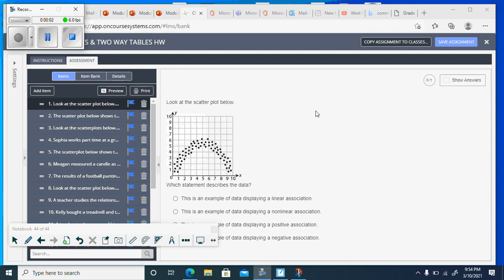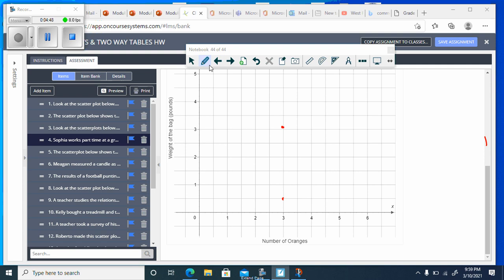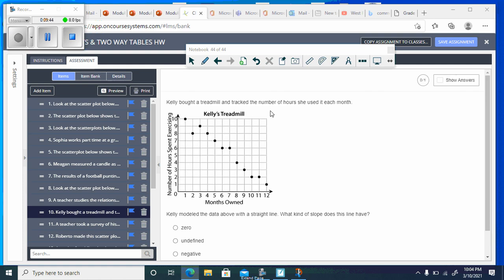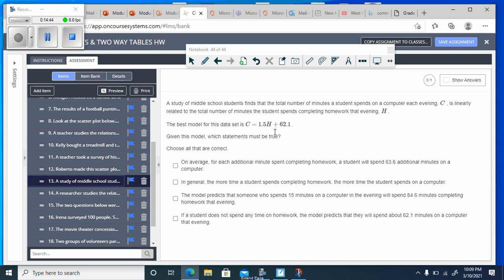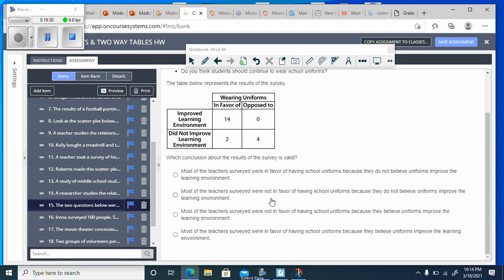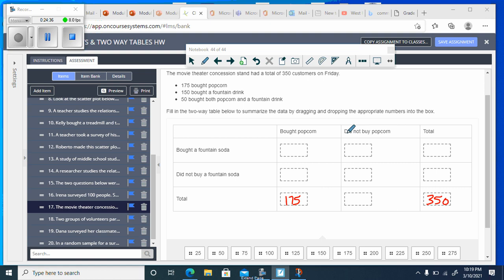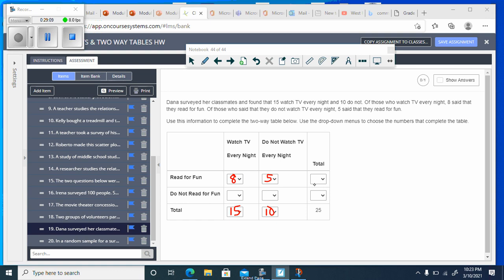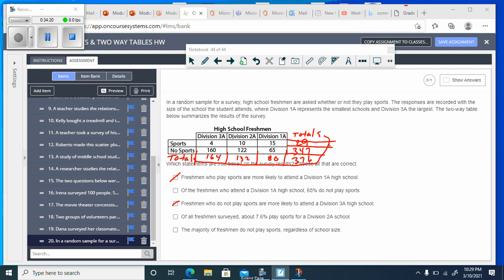Mod6 Scatterplots & Two Way Tables HW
Module 6 Scatterplots & Two-Way Tables HW
OnCourse homework